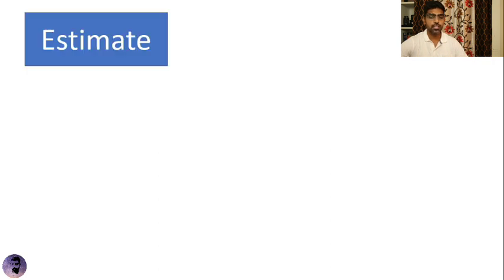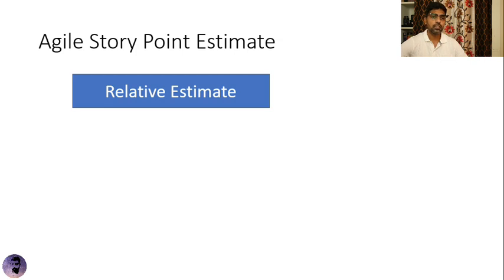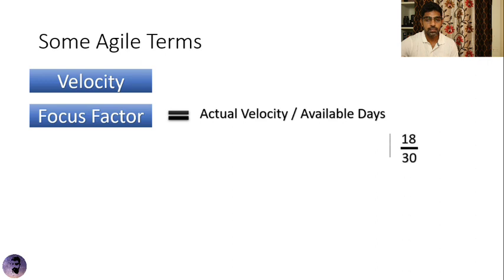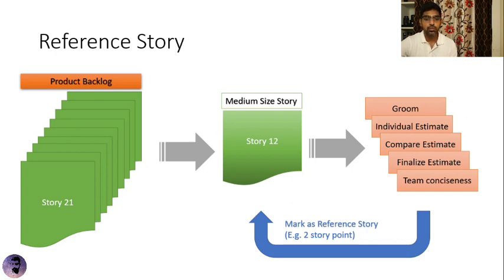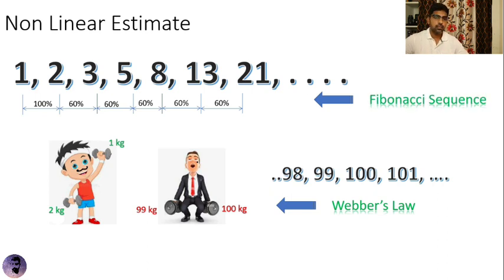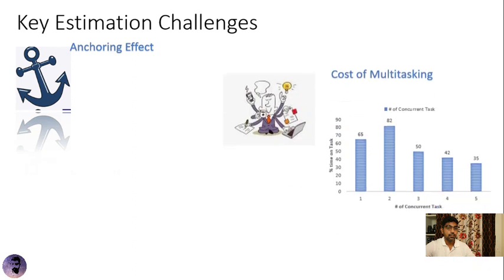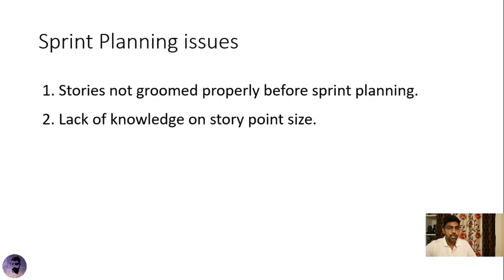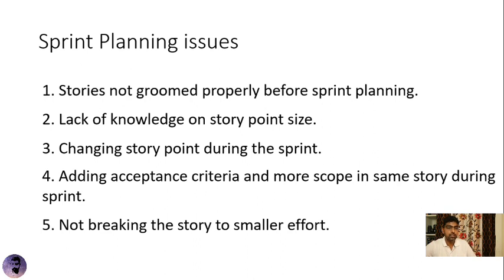Basic Of Agile Estimation | Fibonacci Estimation | Non Linear Estimation | Relative Estimation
The video explains basics of agile estimate created with an idea of providing quick information on basic agile estimate for quickly starting estimation in agile projects.